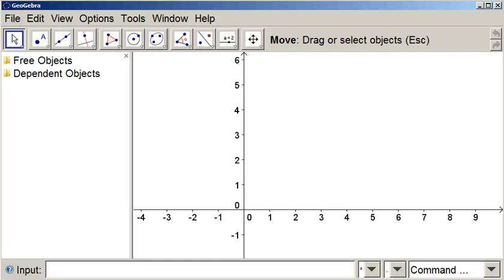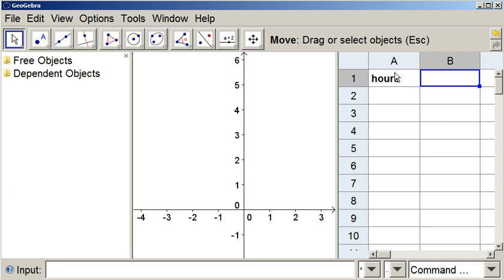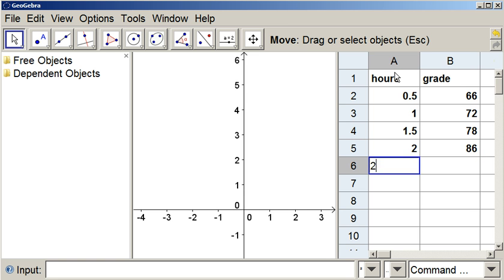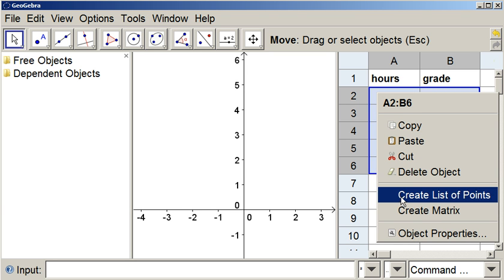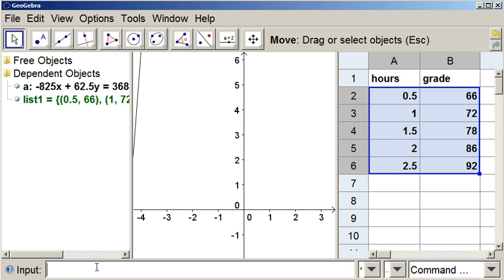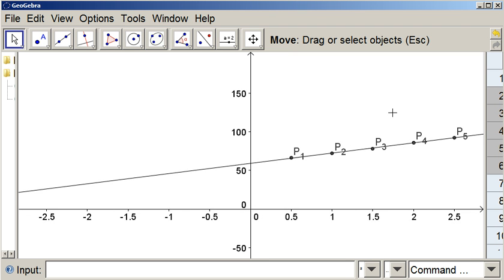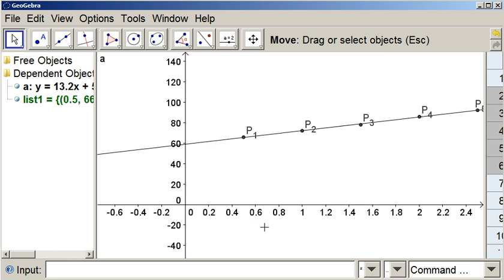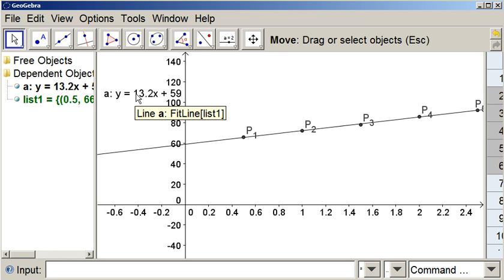Using Geogebra to find a line of best fit (linear regression)